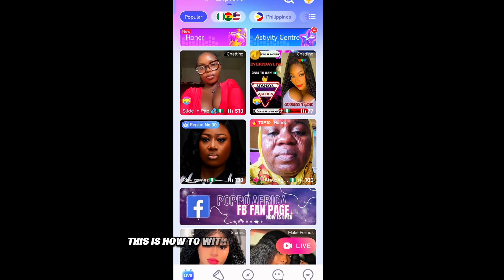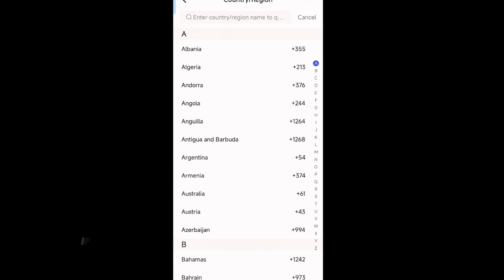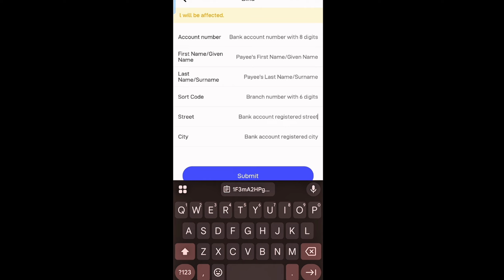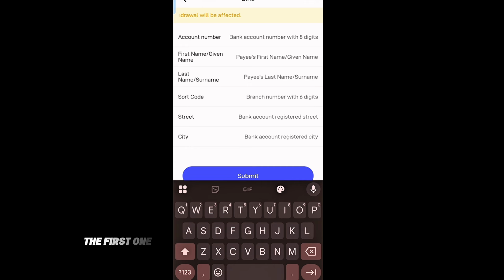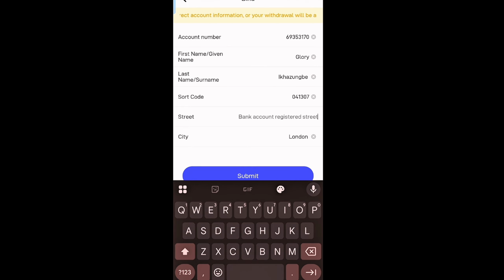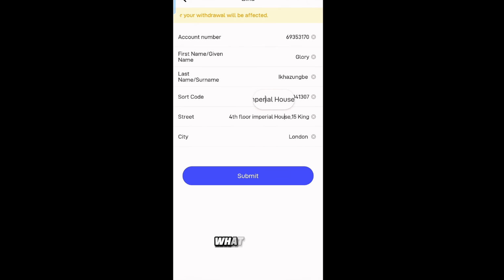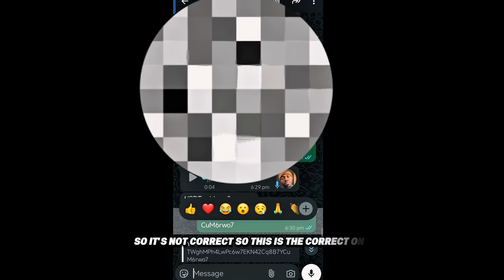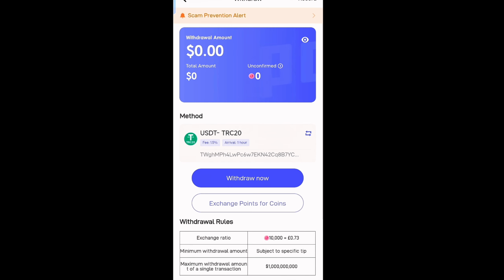Poppo Live Withdrawal Methods 2025EASY GUIDE!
Finally ready to cash out your earnings? In this complete guide, I show you the exact steps and all the different ways to withdraw your money from the Poppo Live streaming app in 2024.
Many people struggle with the withdrawal process, but I break down the fastest and easiest methods, including: [crypto and Bank Transfer. Etc.]. Watch until the end for critical tips on avoiding common fees and withdrawal issues!
Don't leave your hard-earned money in the app! Follow this tutorial to get your Poppo Live coins or diamonds successfully moved to your account.